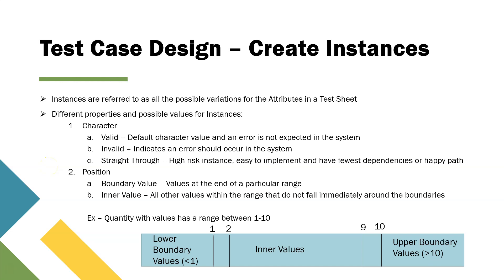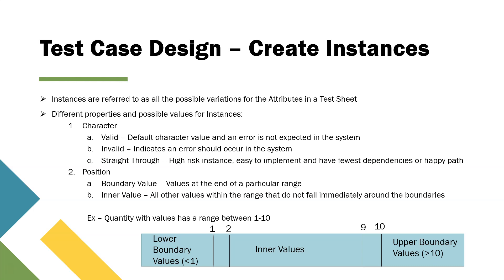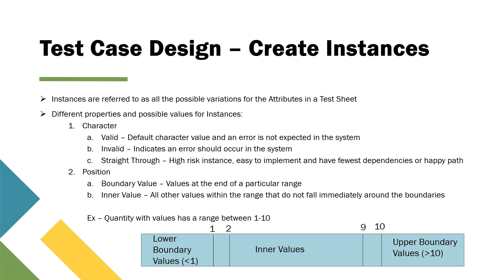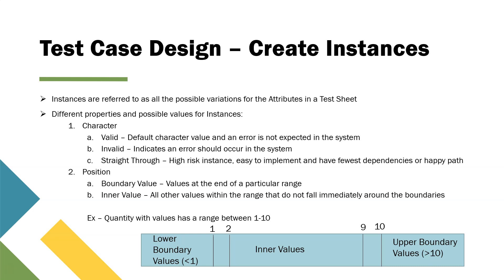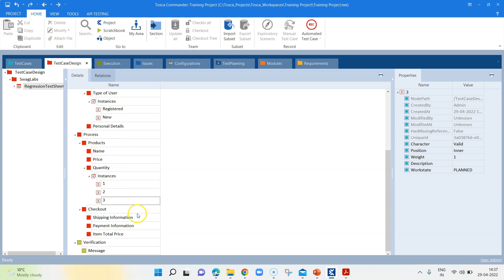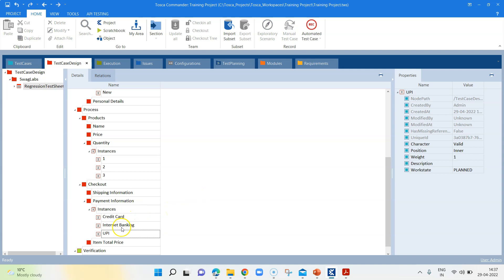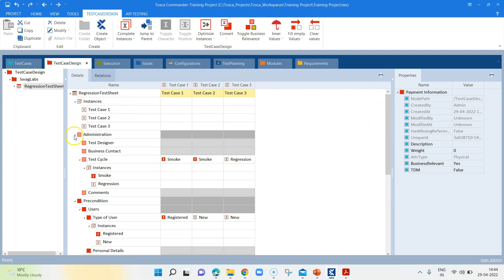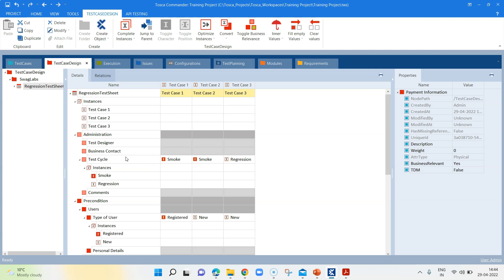Tosca Tutorial | Lesson 53 - Create different Instances for Attributes | Test Case Design | Position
In this video we will learn the following:
- What are Instances?
- How to add Instances for Test Sheet Attributes?
- Different types of character and position properties for Instances
- How to set Active/Inactive/Straight-through instances?
- How to set Boundary Value/Inner Value instances?